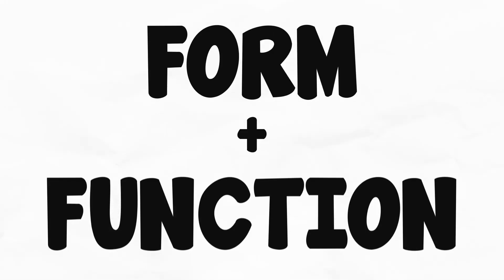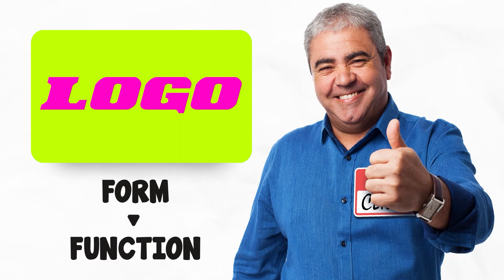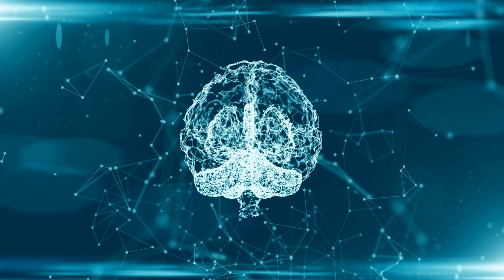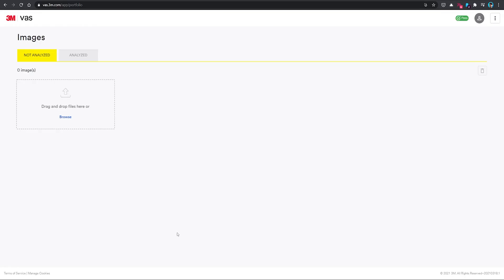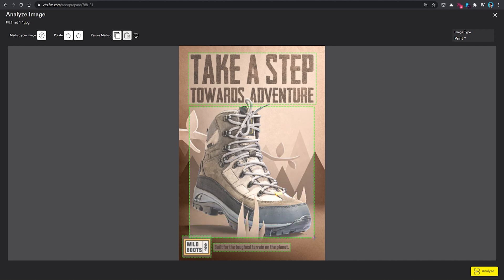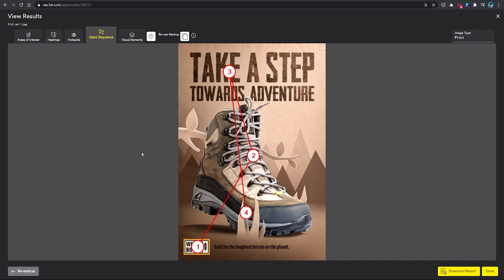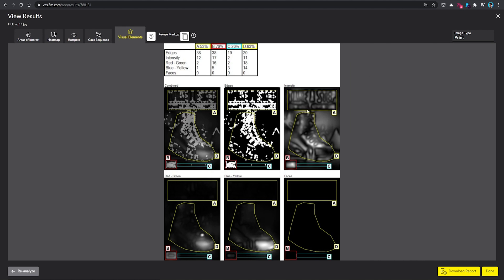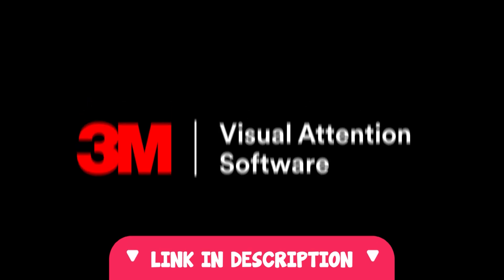This AI Software will UPGRADE your Design Skills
Start a FREE Trial with VAS at the link below and use the code “BRANDON” for 5 extra trial credits in addition to the 10 credits you receive when you sign up!

Today we'll be taking a look at 3M VAS (Visual Attention Software), an AI tool to predict what viewers see at first glance in your designs - with 92% accuracy. We'll be using a print ad I created to test out the software and see the amazing data VAS can give us to gain insights about our designs.